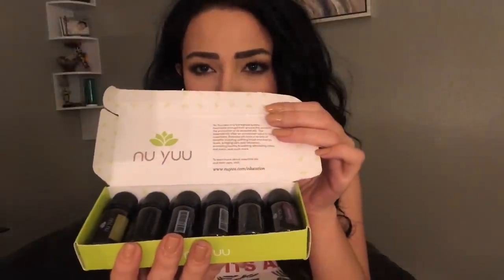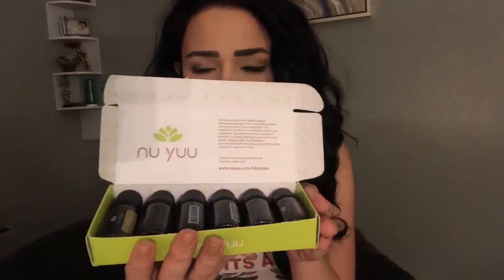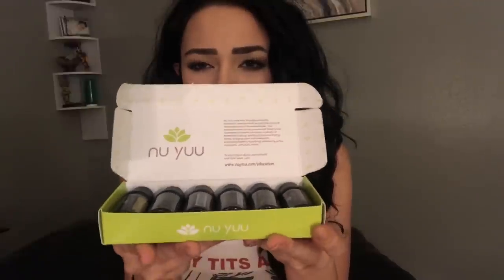ASMR Things I Do to Calm the Hell Down (Soft Spoken)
What did the man say after he almost got hit with a shirt?

That was clothes.